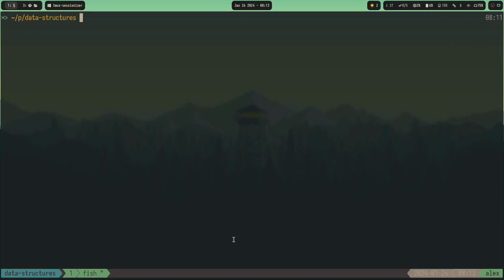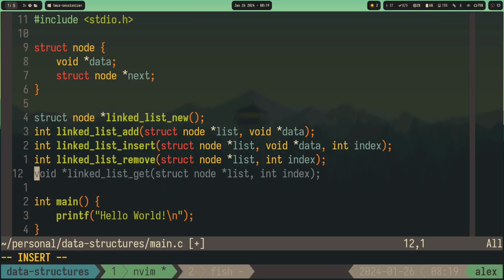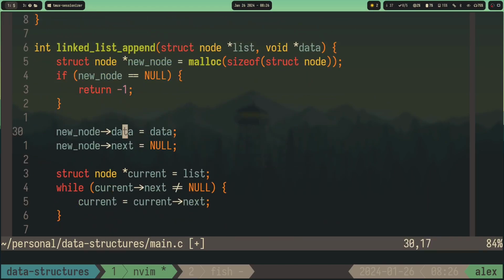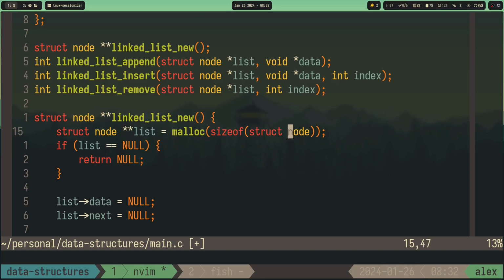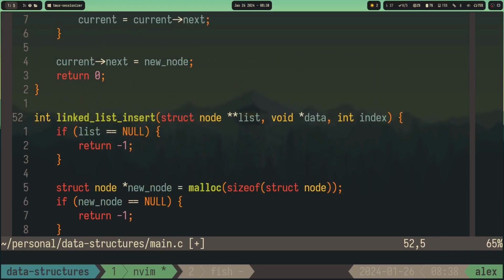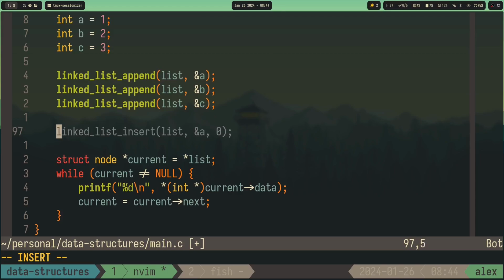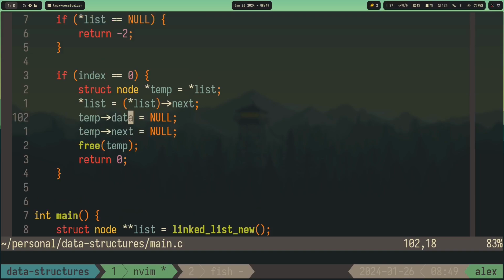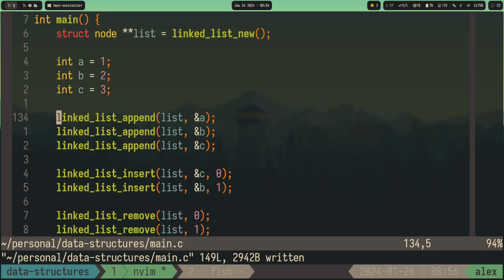Coding Day 1 - Data Structures